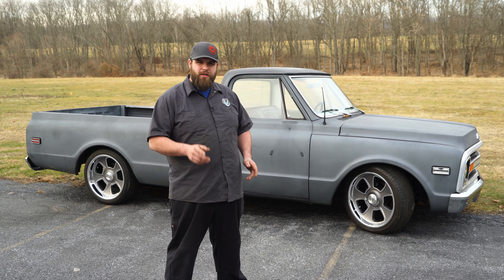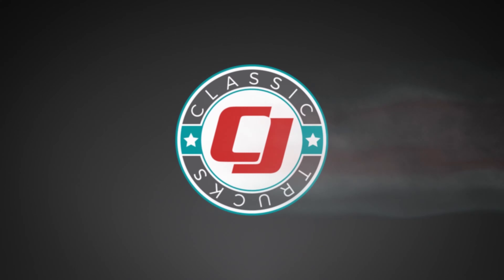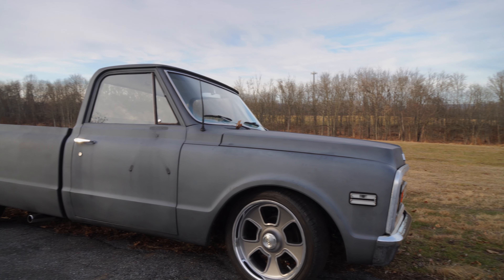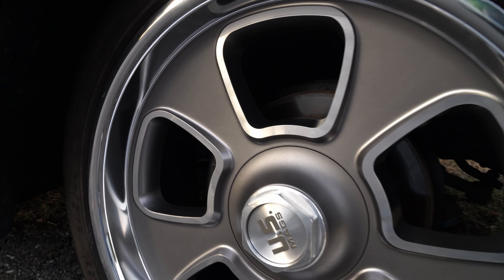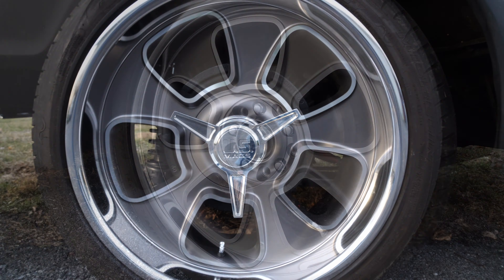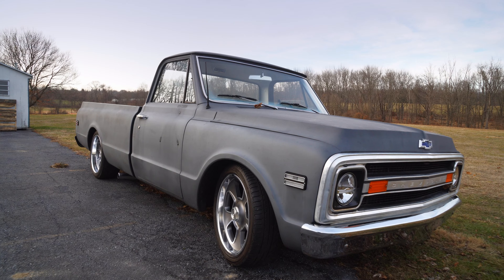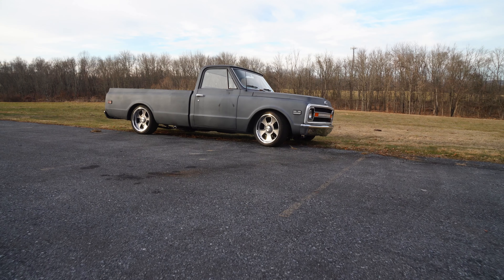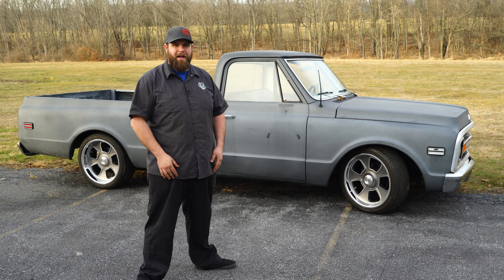Classic Chevy US Mags Wheels | 1960-1987 C10 Install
Brendan shows you these US Mags Anthracite BLVD U125 20x8 and 20x9.5 Wheels with Diamond Cut Lip for your 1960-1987 Chevrolet C10.